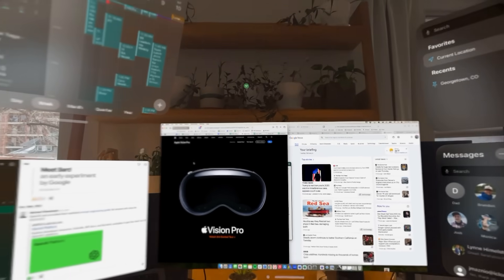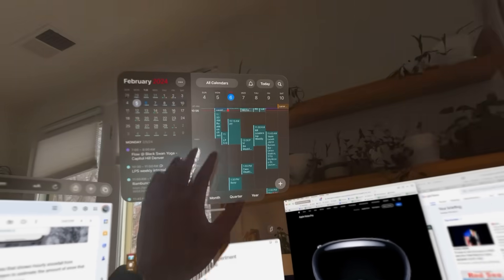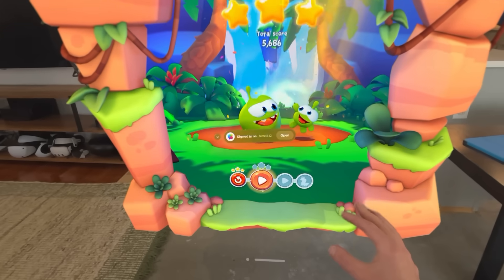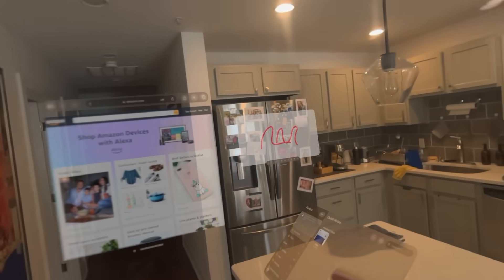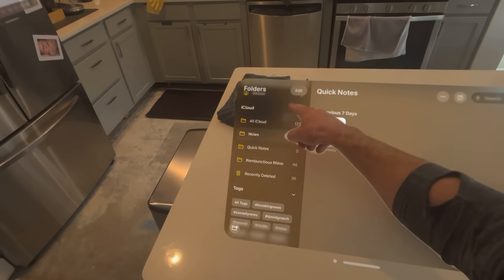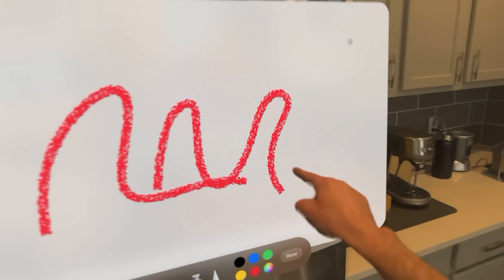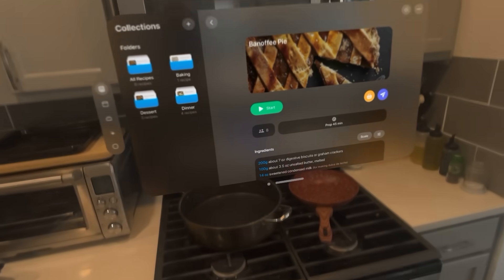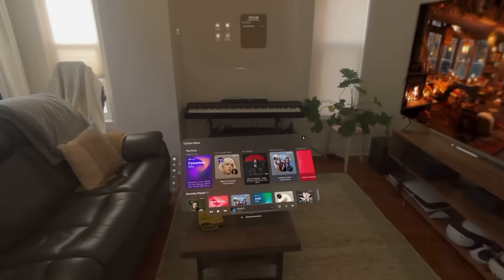Maxing Out the Vision Pro: Tab Limit Test!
Pushing applevisionpro to its limits by opening as many tabs as possible. See how it holds up under extreme multitasking.